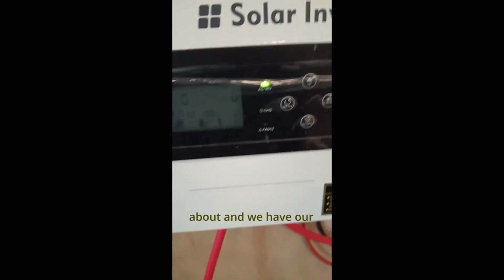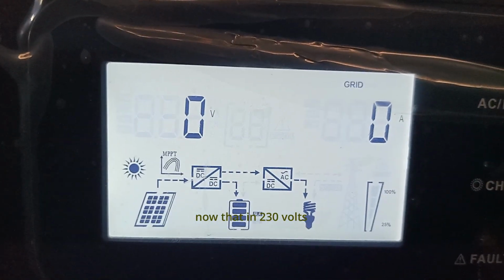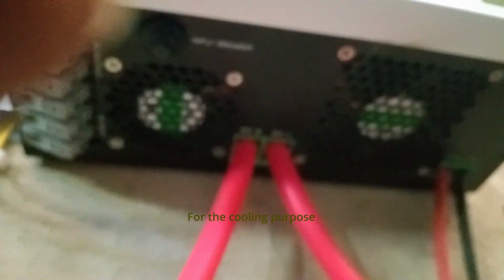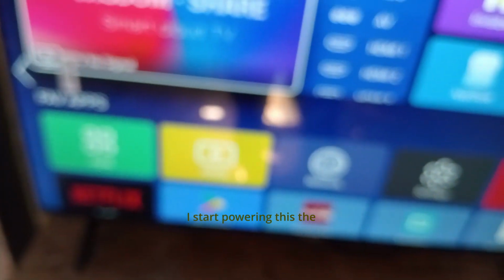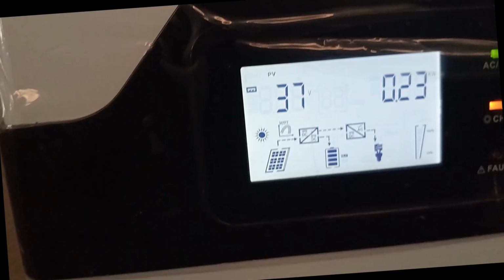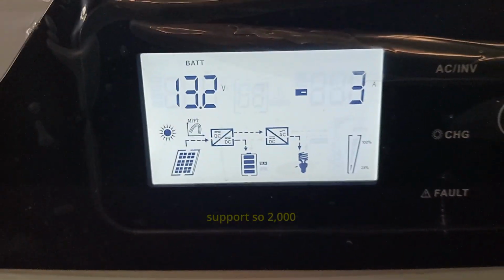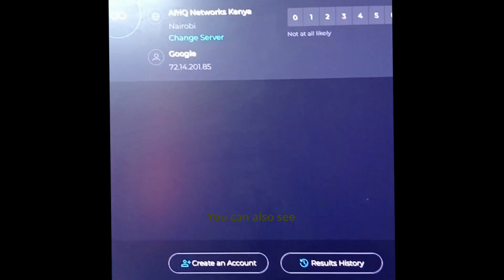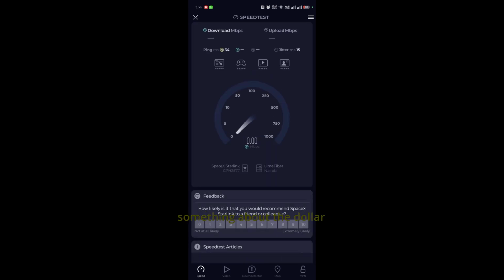1 5kW Solar Setup in Rural Kenya Power & Internet Speed Test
🌍 Living off-grid in rural Kenya doesn’t mean giving up fast internet or reliable power. In this video, I put my 1.5kW solar system to the test and share the real results.

⚡ My full off-grid setup includes:
🔋 MUST 1.5kVA Hybrid Inverter (12V 60A 145VDC)
🔋 200Ah Goldenmax Battery
☀️ Jinko 615W Solar Panel
🔌 3Mtrs 25mm Battery Cable
🔌 6mm PV Cable (Black & White)
⚡ 63A DC Breaker
⚡ 100A Battery Fuse

Here’s what I tested:
✅ How stable the solar system is for daily use
✅ Wi-Fi vs Ethernet speed tests in a rural area
✅ Gaming ping and upload/download speeds
✅ Whether you can work, stream, or game off-grid in Kenya

The results might surprise you! If you’re curious about solar energy, rural internet in Africa, or living off-grid in Kenya, this video shows exactly what’s possible.